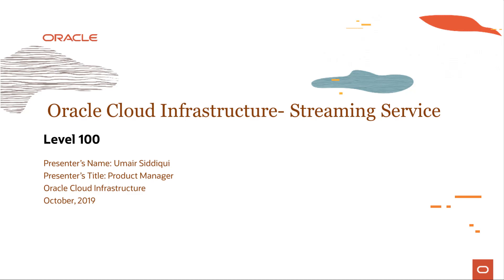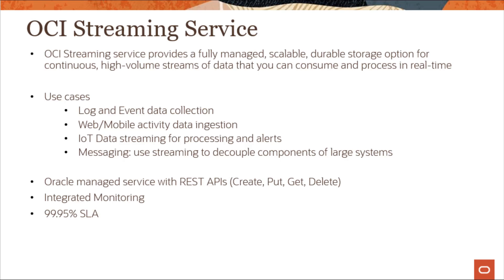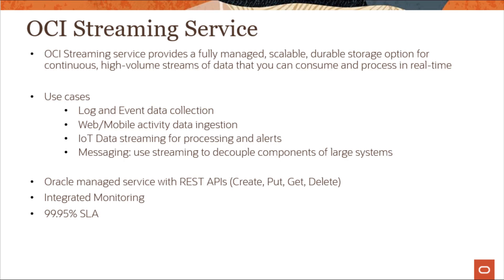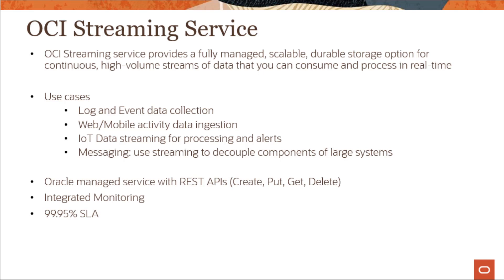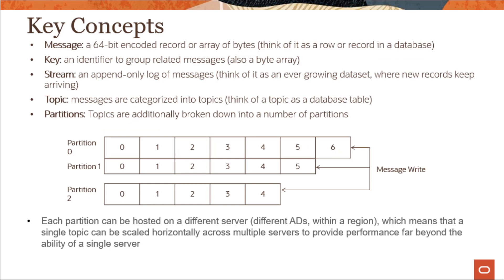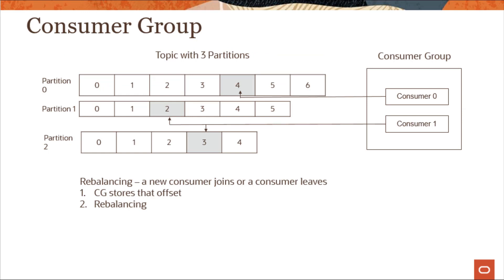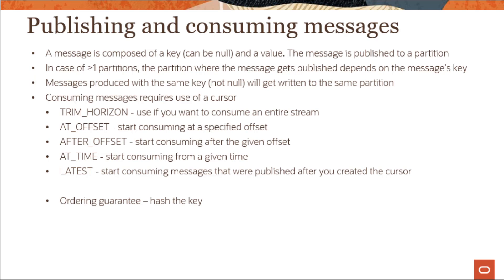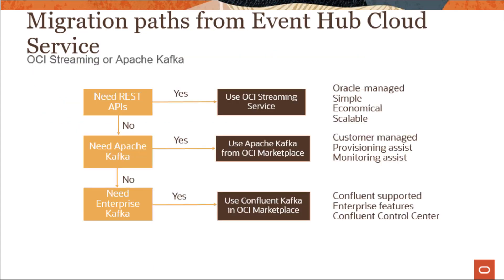Streaming Service - Level 100 - Concepts and Use cases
The Oracle Cloud Infrastructure Streaming service provides a fully managed, scalable, and durable storage solution for ingesting continuous, high-volume streams of data that you can consume and process in real time.

1080p/720p HD.